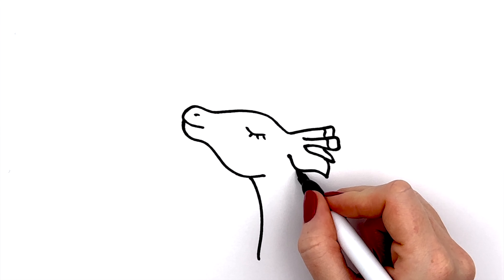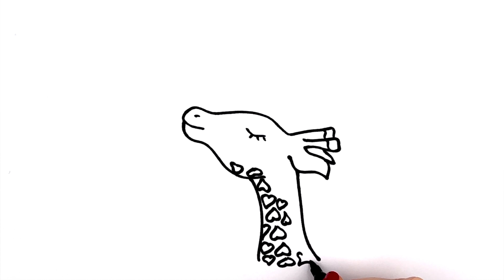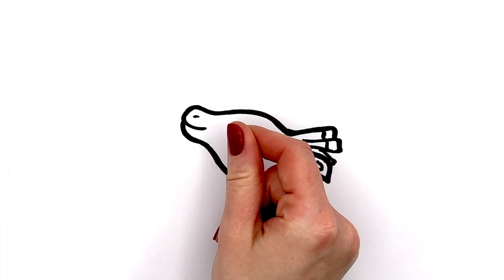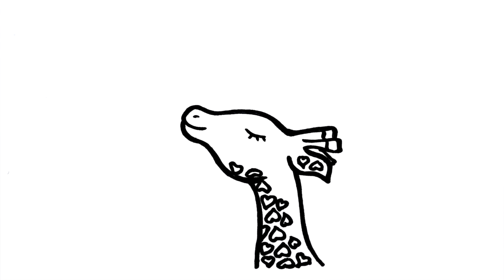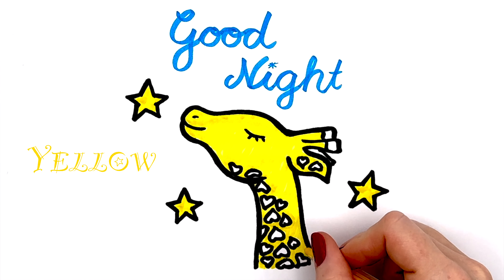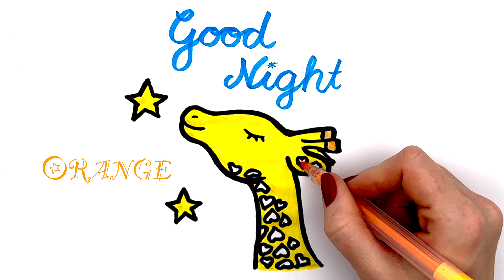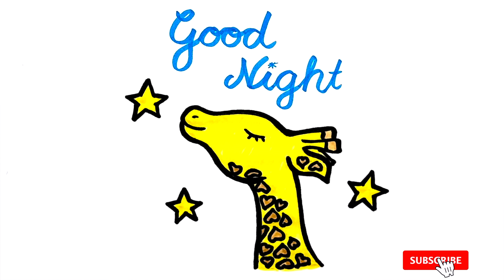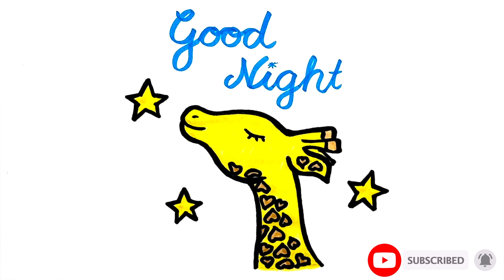How to draw a cute giraffe | EASY | learn colors for kids and toddlers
Hi guys, I'm Eve,

I will show you how to draw a cute giraffe!
Get your pen and let's get started! 🖍️